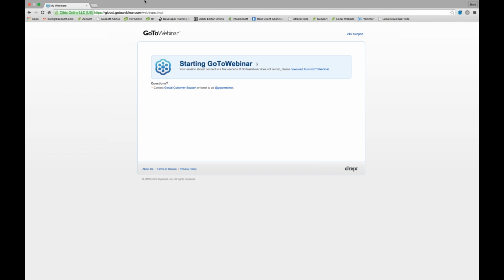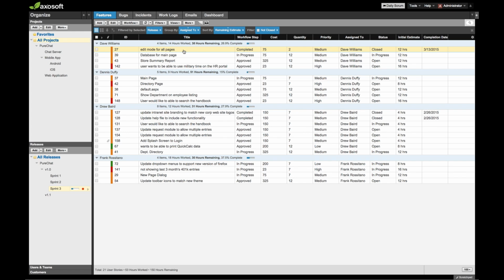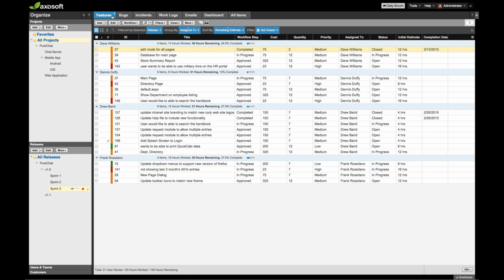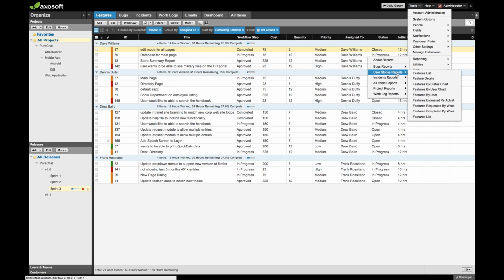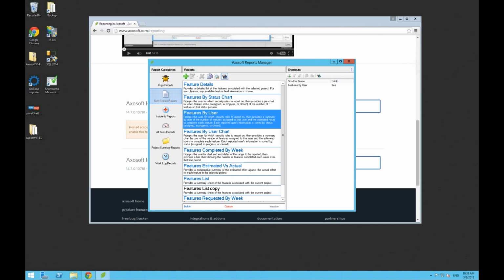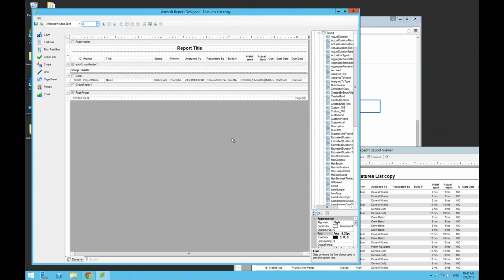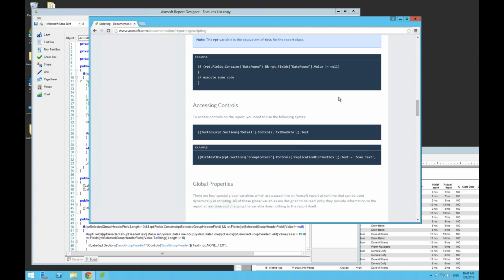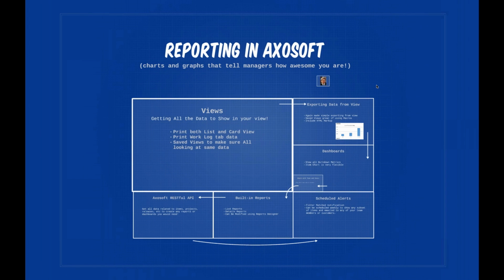Reporting Webinar [2015]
In this webinar we cover all ways of getting data from your Axosoft database including Printing Reports, Dashboards, Exporting to .csv, using the Reports Designer and RESTful API.